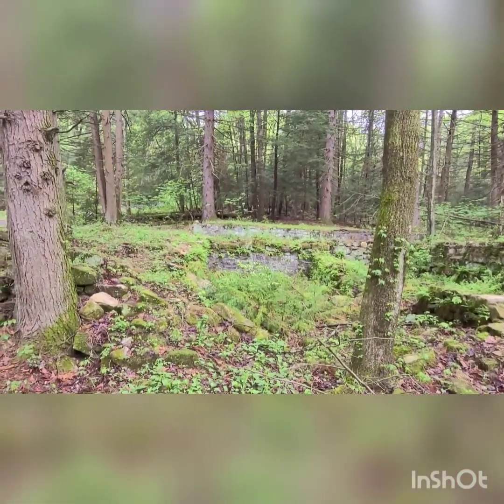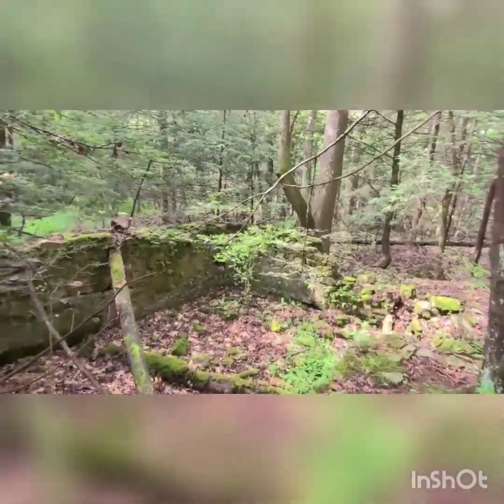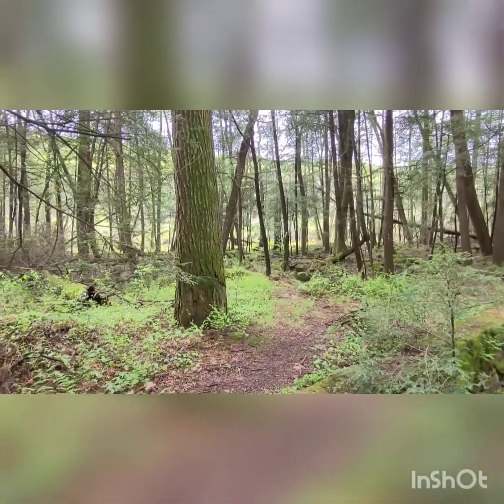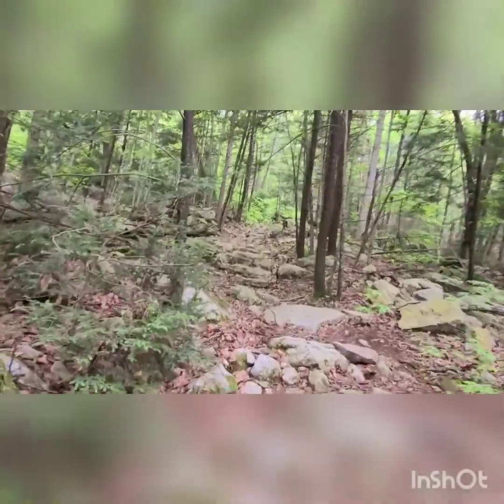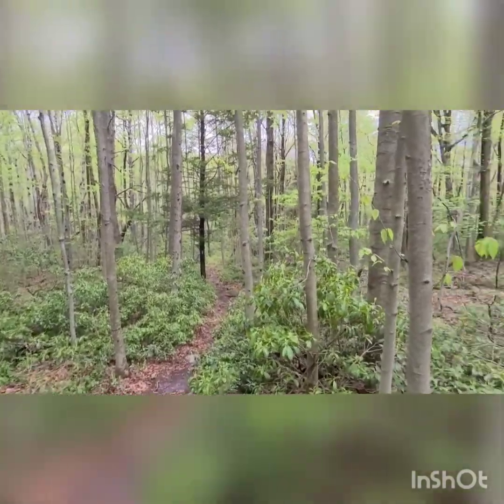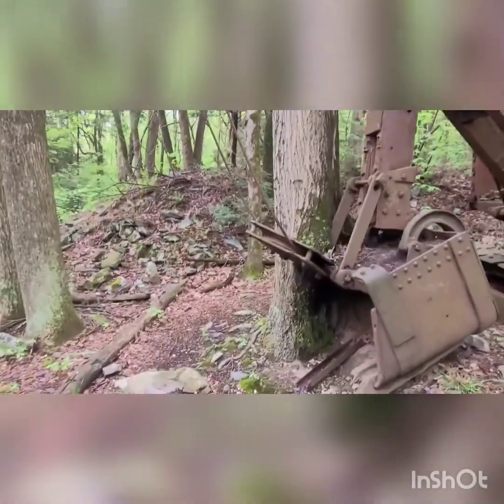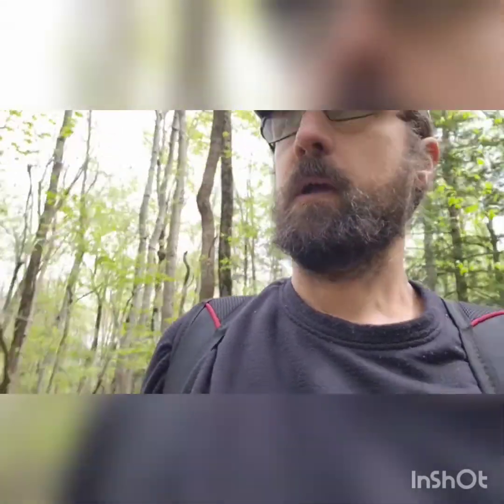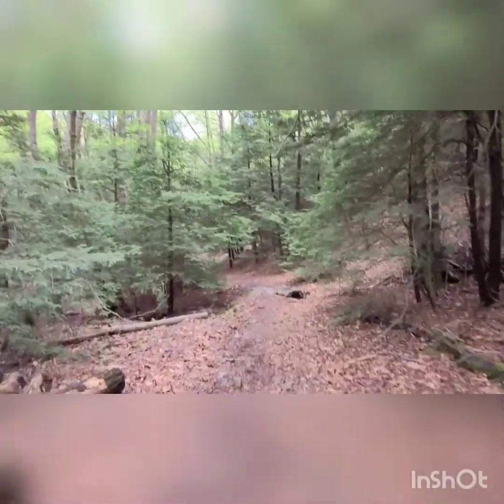Exploring PA history: Cold Springs and The General